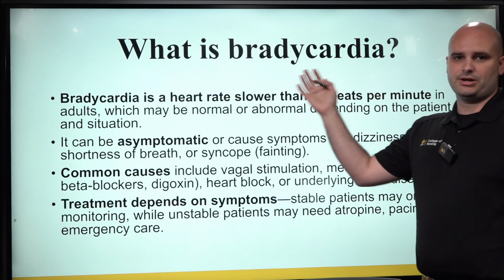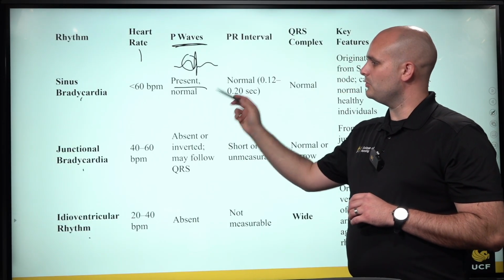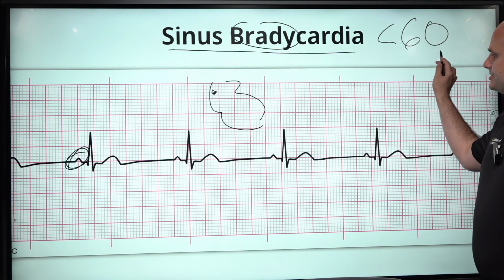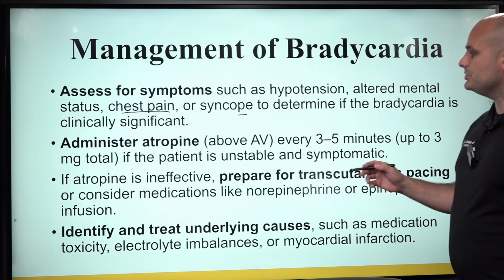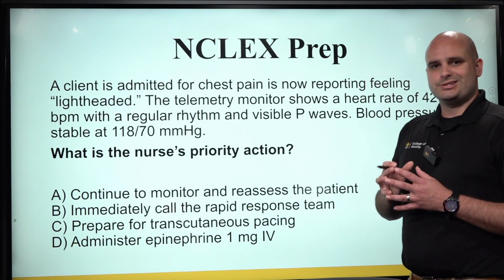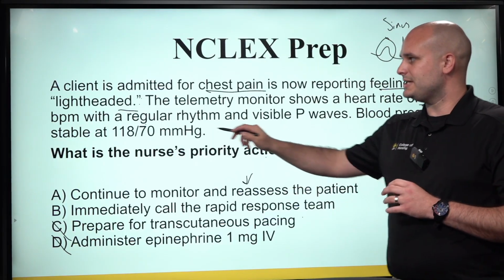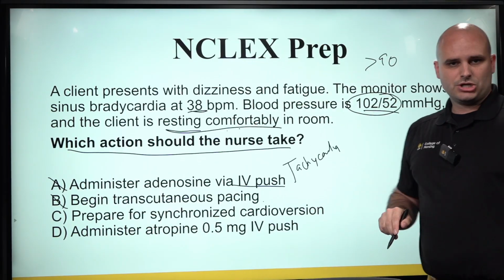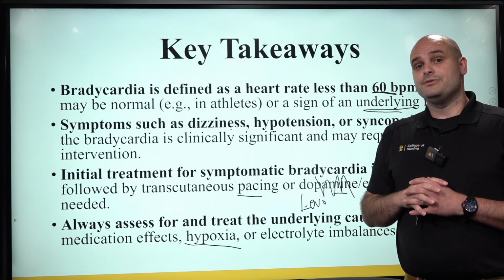Micro Learning Bradycardia